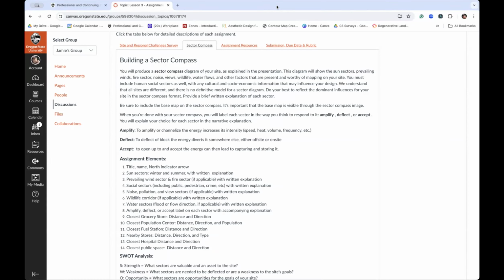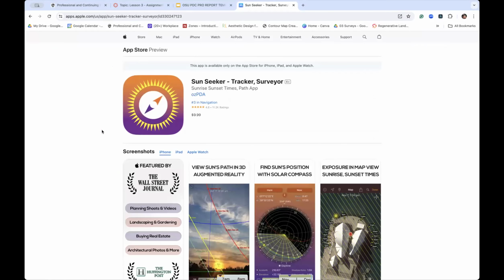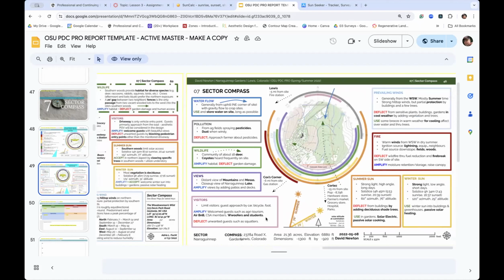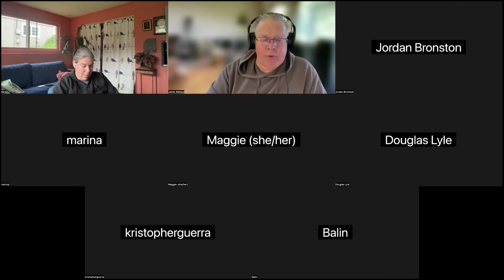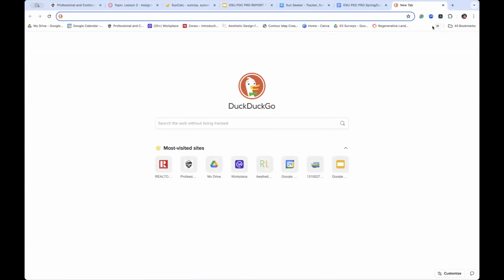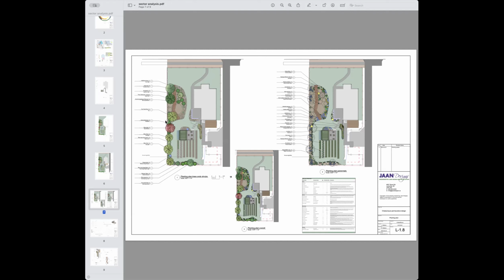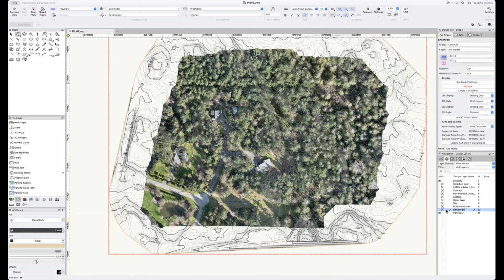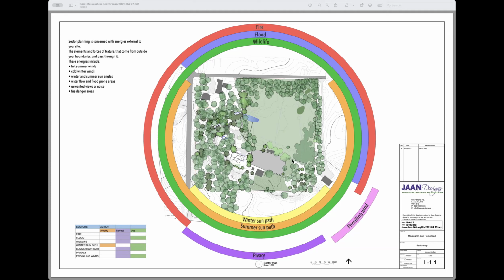OSU PDC PRO-Spring/Summer 2024-Lesson 3/10-Sector Compass, drone mapping, QGIS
Today, we dive into the importance of starting your design work with a sector compass or map. We'll look at some previous student examples as well as some of Jaan Designs' work.